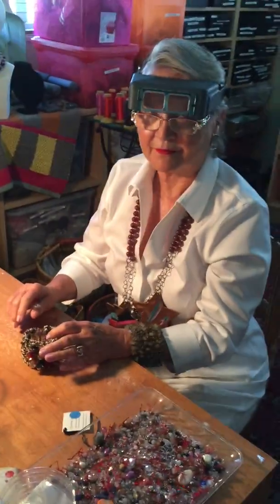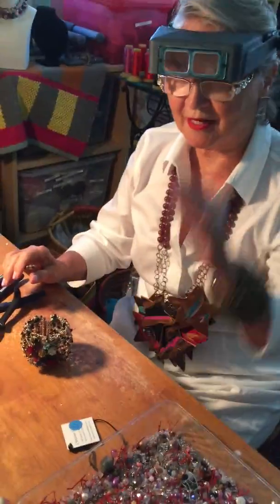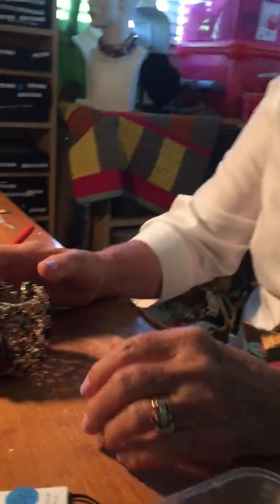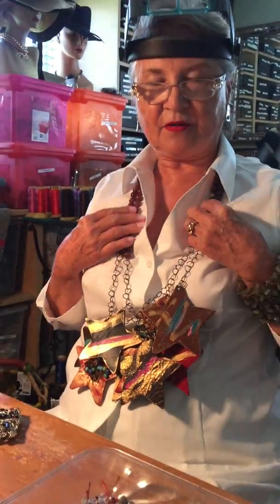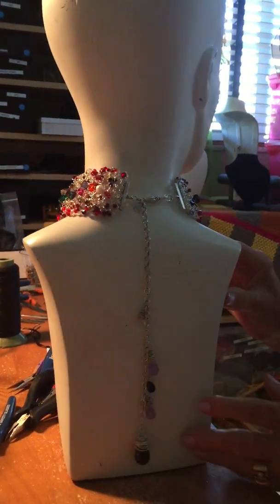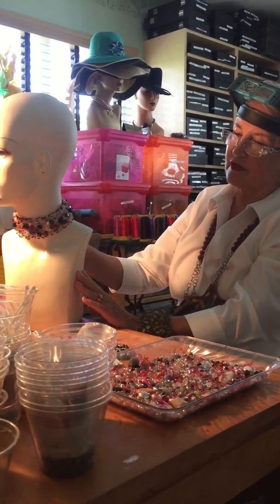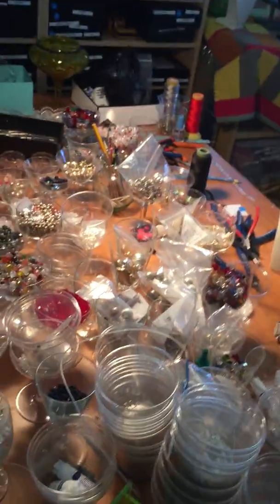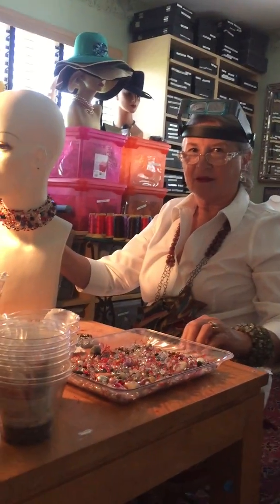Christine Smith's One-of-a-Kind Jewelry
Christine Smith of North Palm Beach talks about her one-of-a-kind jewelry creations.